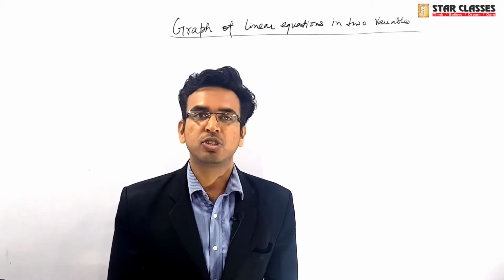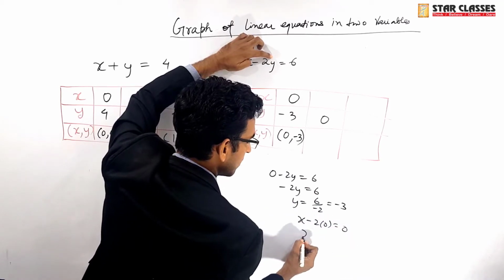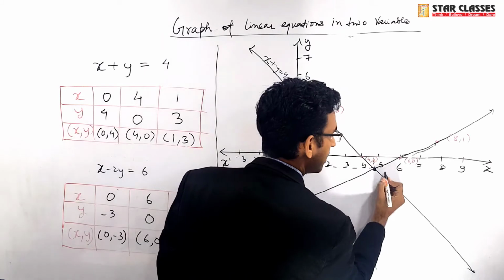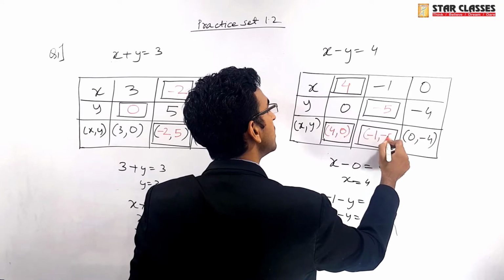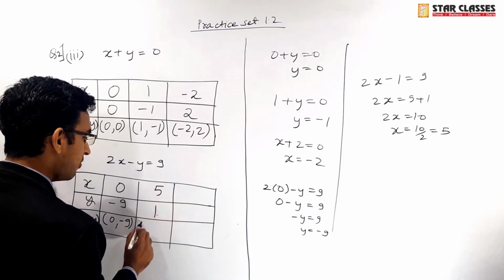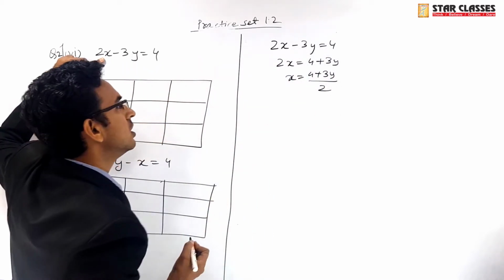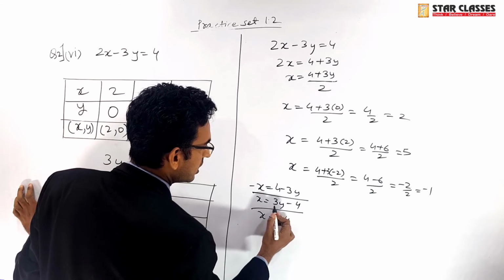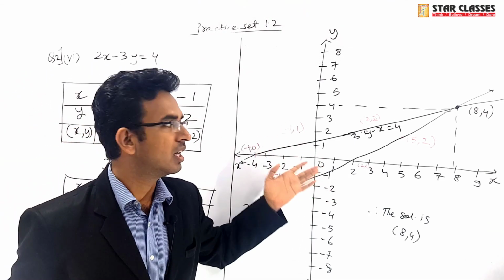Linear Equations in Two Variables Class 10 | Maharashtra Board | Practice set - 1.2 | Star Classes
This video is beneficial for the students of class  10th SSC.
In this topic we have discussed in detail about graph of linear equations in two variables practice set 1.2